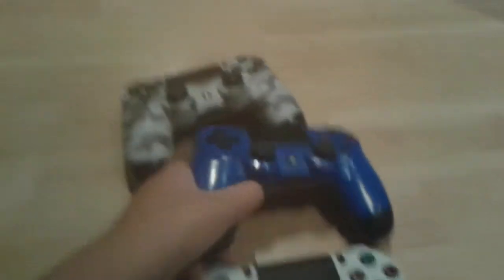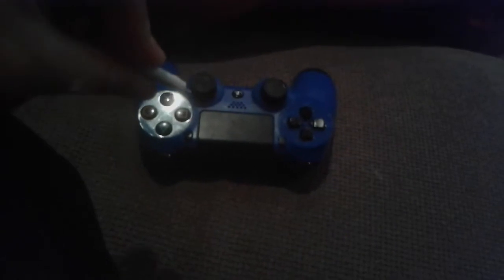How to get ps4 controller!! to work on ps3!!! (Not fake)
This actually works go try this or you're self!!